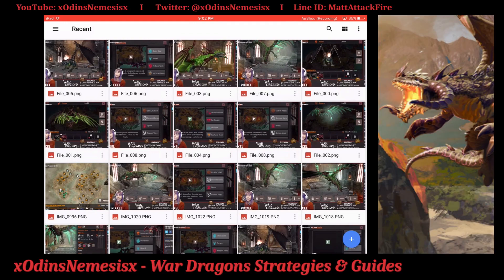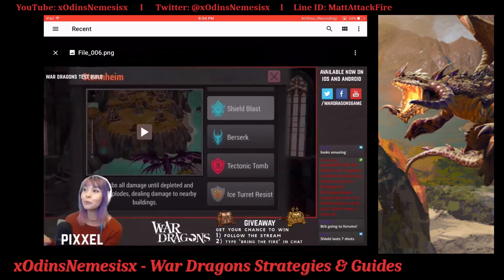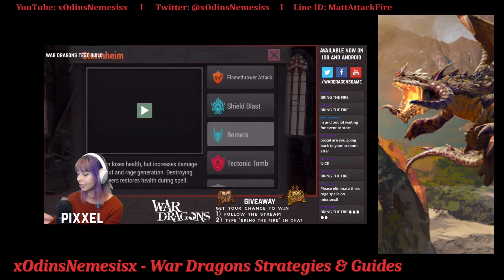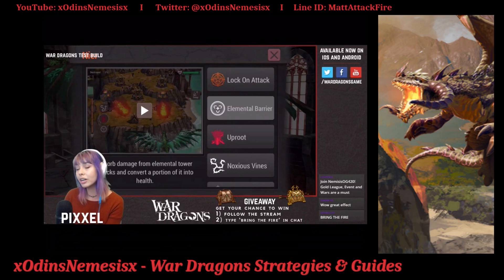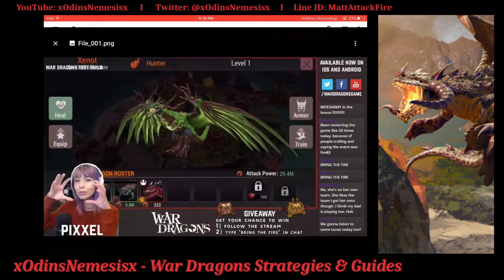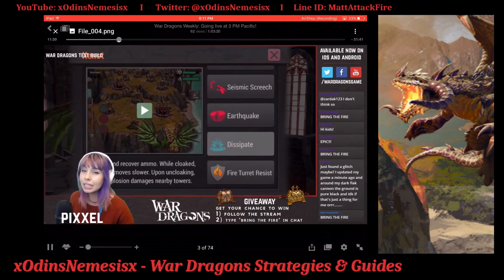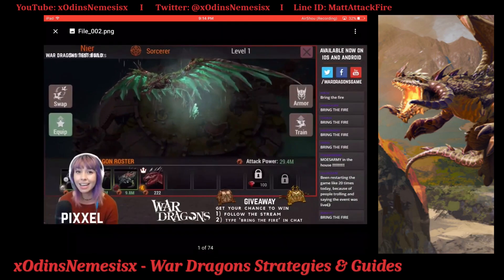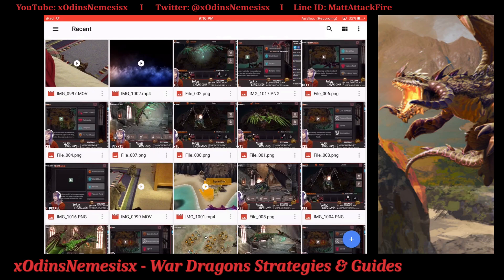War Dragons: MYTHIC EMERALD DRAGONS REVEAL!!! (Appearance, Stats, and Spells!!!)